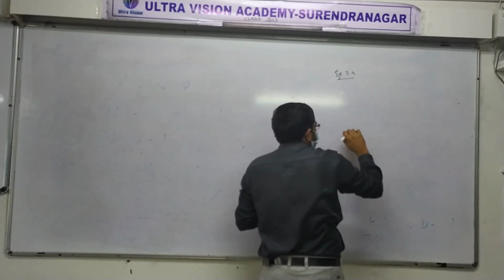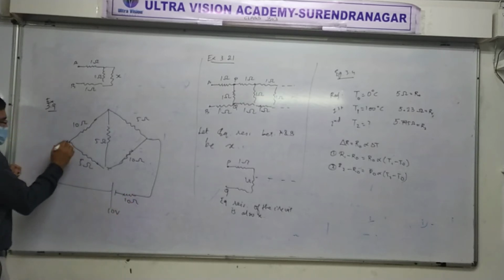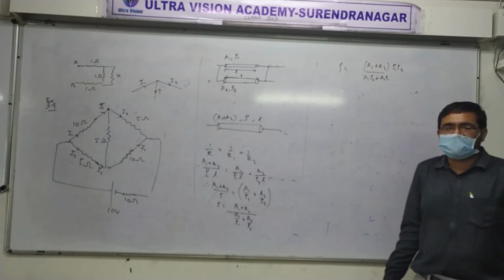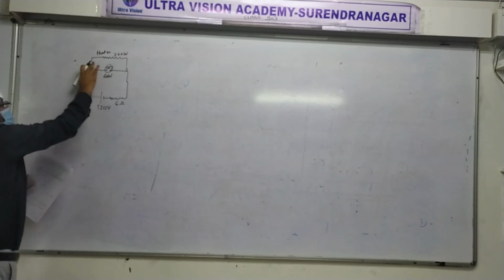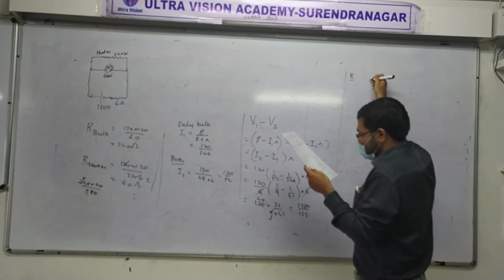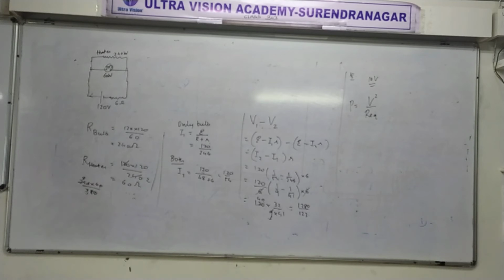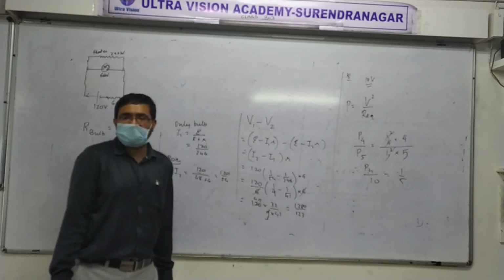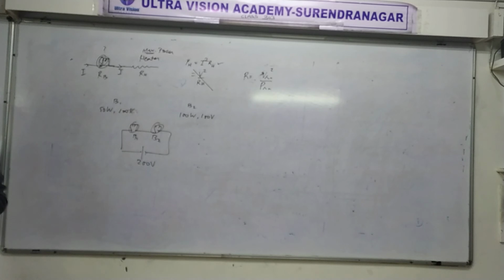STD 12 Eng Med Physics Ch 3 P27